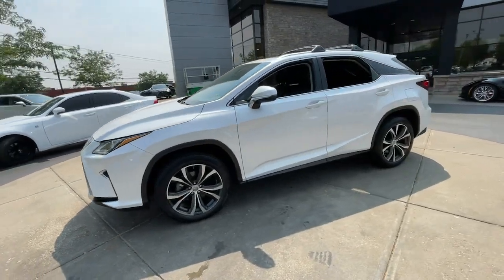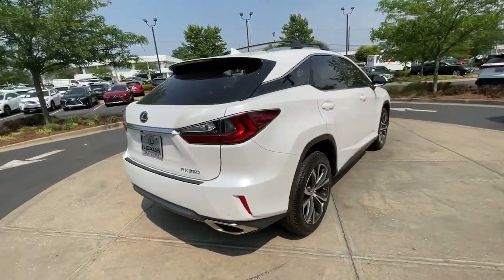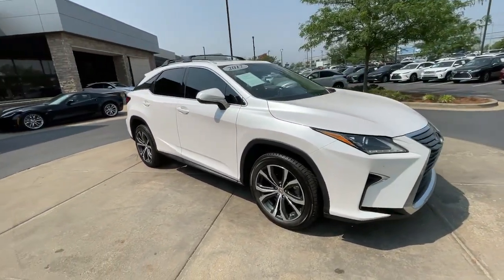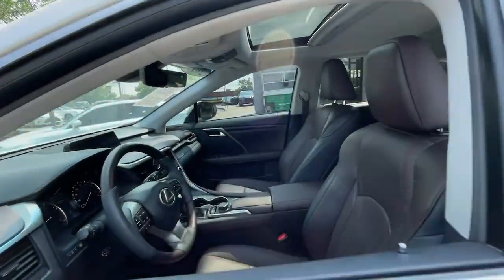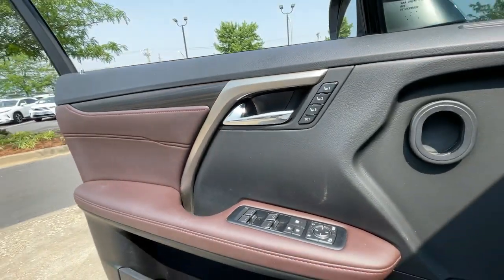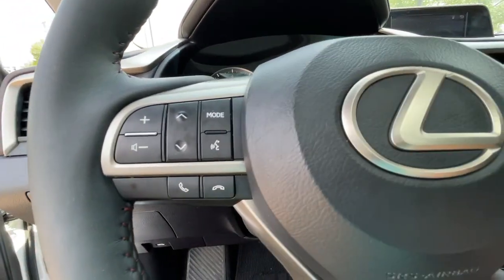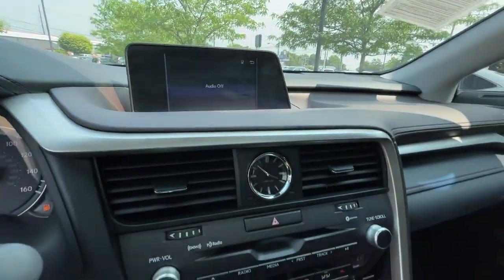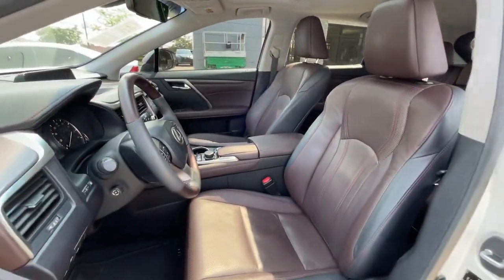2017 Lexus RX Lexington, Wyandotte, Colby, Becknerville, Clintonville, KY X32419A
EMINENT WHITE PEARL Used 2017 Lexus RX RX 350 F Sport available in Lexington, KY at Lexus of Lexington. Servicing the Lexington, Wyandotte, Colby, Becknerville, Clintonville, KY area.
2017 Lexus RX RX 350 F Sport - Stock#: X32419A

1264 E New Circle Road

REDUCED FROM $31624! EPA 27 MPG Hwy/20 MPG City! $3100 below J.D. Power Retail! Heated Seats Moonroof Aluminum Wheels CD Player Bluetooth iPod/MP3 Input Satellite Radio Back-Up Camera POWER TILT & SLIDE MOONROOF CLICK ME! KEY FEATURES INCLUDE: Back-Up Camera OPTION PACKAGES: WHEELS: 20 X 8 SPLIT 5-SPOKE DARK SILVER machined finish Tires: P235/55R20 M+S POWER TILT & SLIDE MOONROOF BLIND SPOT MONITOR W/REAR CROSS TRAFFIC ALERT intuitive parking assist intelligence clearance and back sonar and lane change assist PREMIUM PACKAGE Rear Armrest Storage Compartment Aluminum Roof Rails Driver Seat/Steering/Mirror Memory - 3 Settings drivers seat Easy Exit (auto away/return) HEATED & VENTILATED FRONT SEATS SERVICE COMPLETED: Service Work completed on this Lexus RX 350 included: Complete Multi-Point Inspection Oil & Filter Change by a Factory Trained Technician Battery Voltage Test Tires Inspected Brake Inspection Emissions System Check Professional Detailed Inside and Out Function Test all Lights Check the Complete Exhaust System Cooling System Inspection Transmission Fluid Inspection Differential Fluid Inspection Function Test all Options & Accessories. BUY FROM AN AWARD WINNING DEALER: We here at Lexus of Lexington have made it our mission to provide a first class car-shopping experience to our valued customers throughout Lexington Frankfort KY Georgetown KY and Richmond KY. With our vast selection of new and used cars youll have the chance to browse our current inventory in a comfortable stress-free shopping environment. Visit us to take a test drive learn more about financing or service your car and we can assure that youll always be well taken care of! Pricing analysis performed on 6/6/2023. Horsepower calculations based on trim engine configuration. Fuel economy calculations based on original manufacturer data for trim engine configuration. Please confirm the accuracy of the included equipment by calling us prior to purchase.